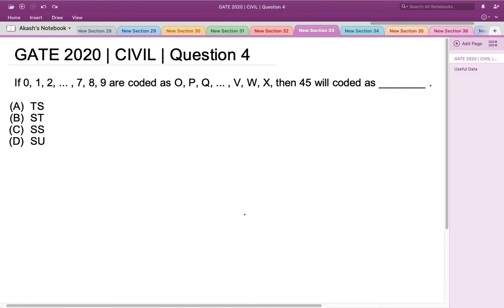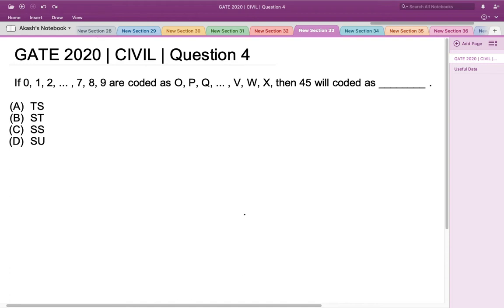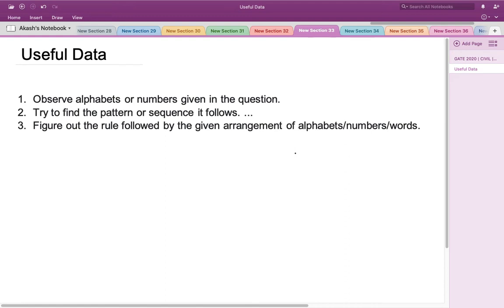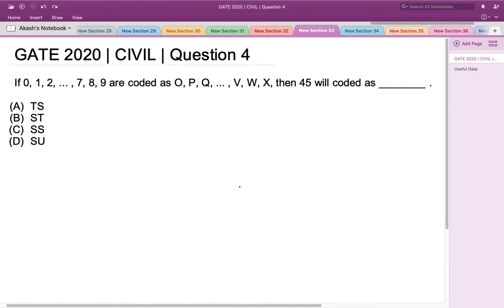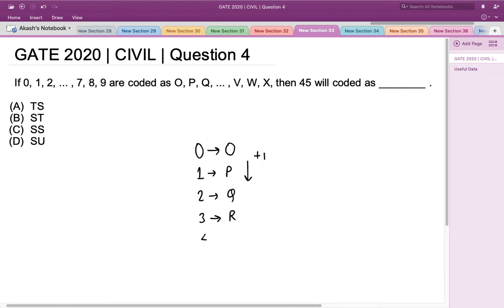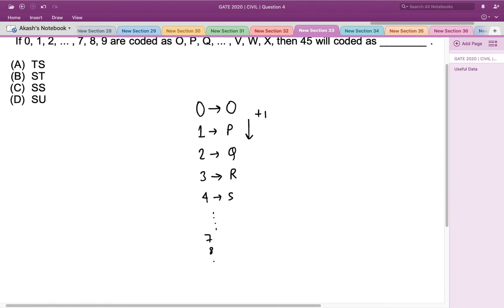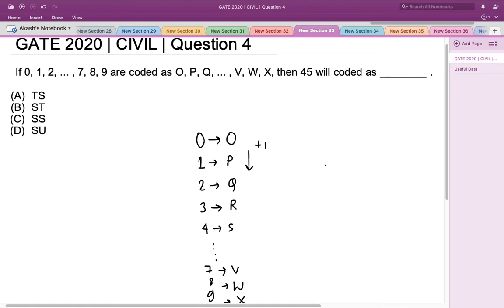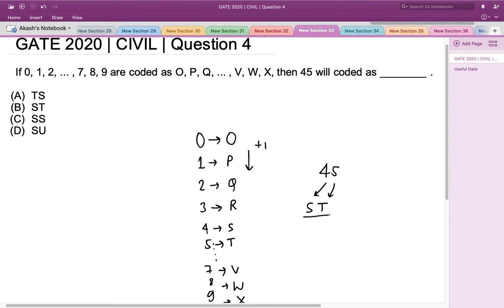Q4 APT CE 2020 S1